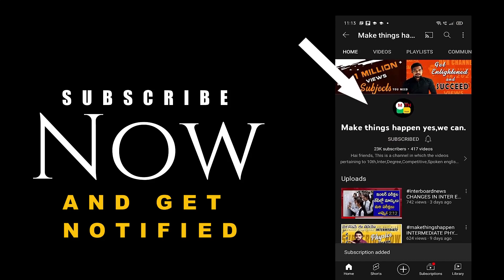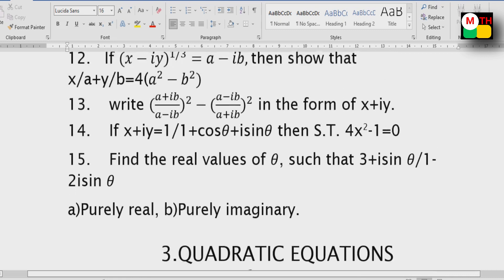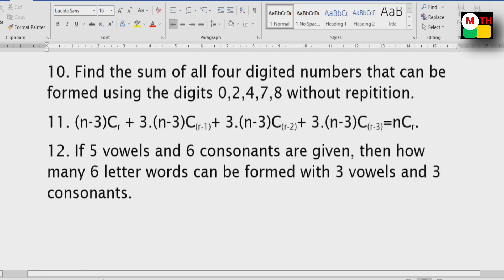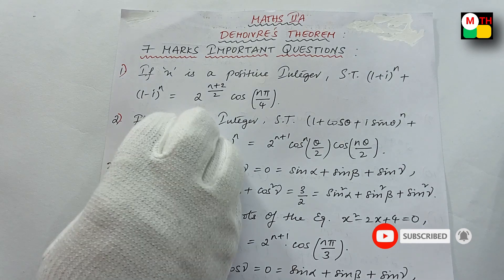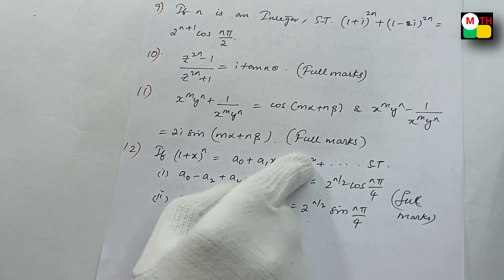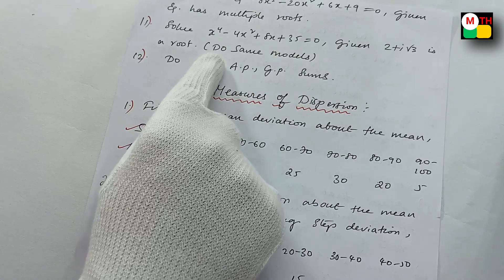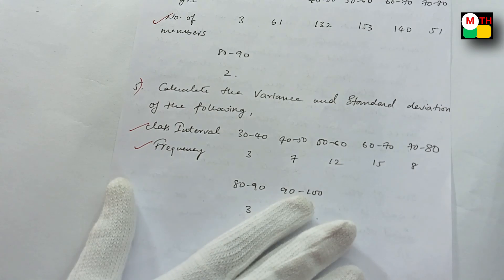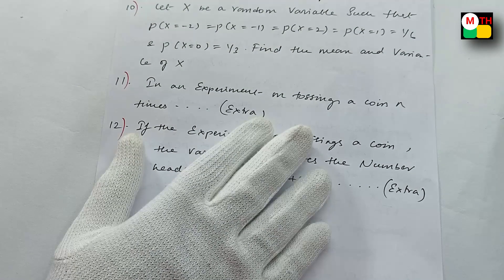Intermediate Maths IIA Important Questions for Public 2022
Intermediate Maths IIB, Inter Maths IIB 7 and 4 Mark Questions